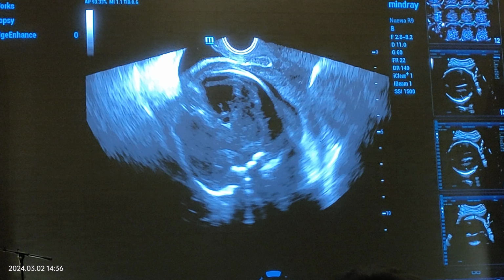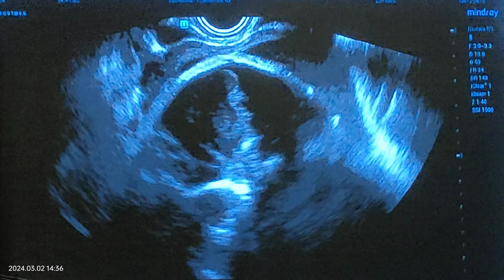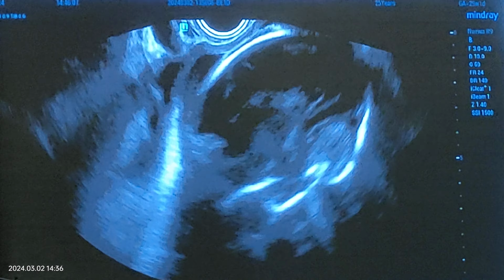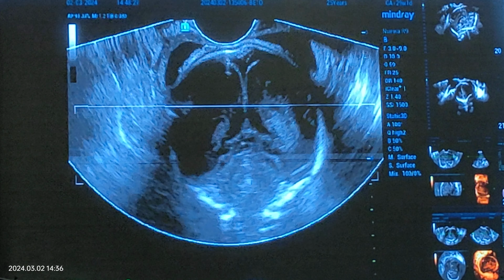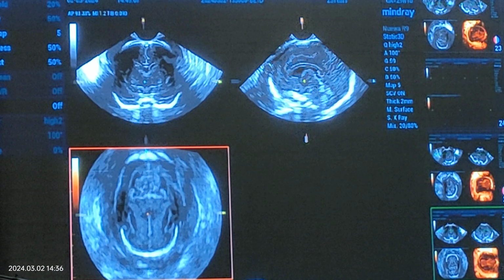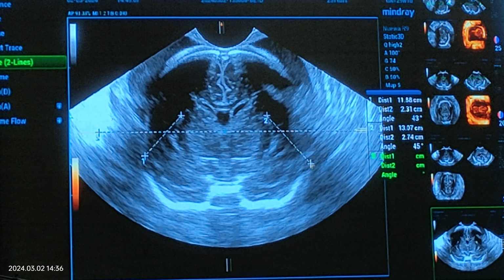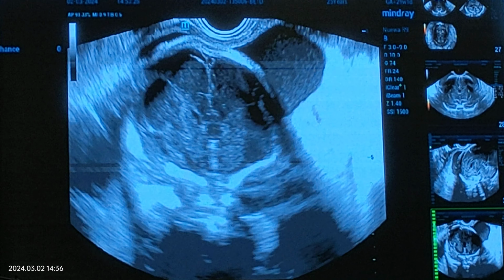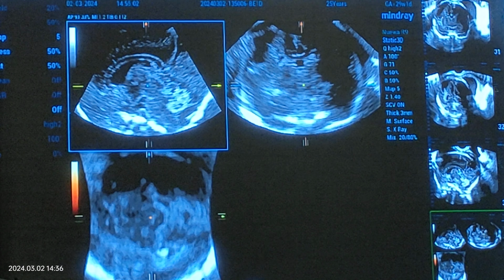Fetal brain assessment